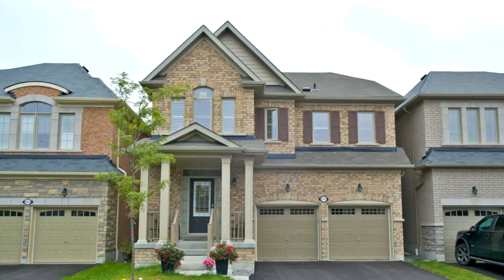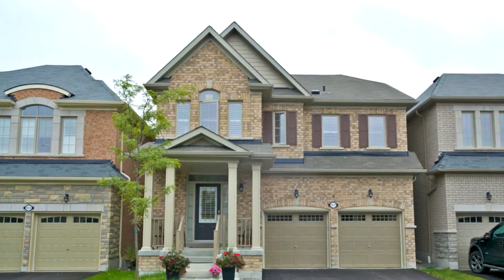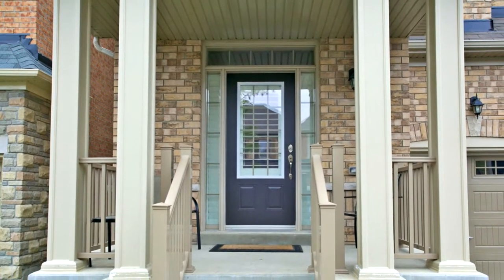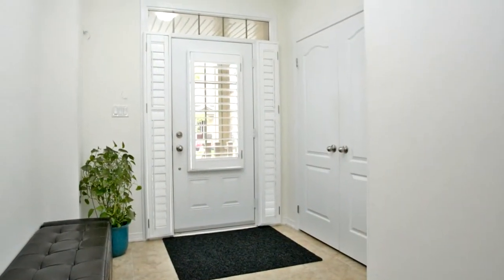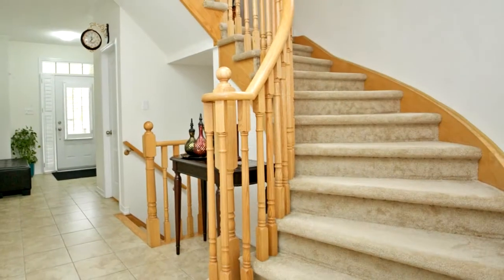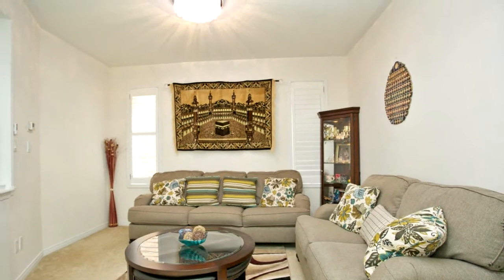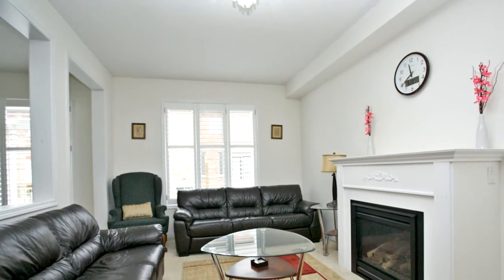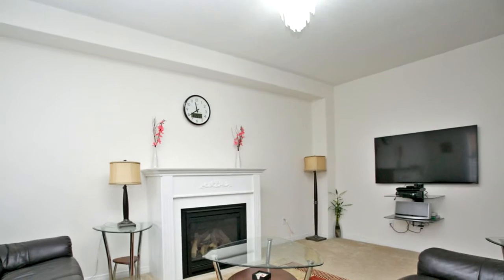1511 Elmsley Drive, Pickering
This is the one you have been waiting for, nestled upon acres of conservation land. Beautiful Couglan built home 2 years new the ever so popular Walnut model! Once you walk in you are
immeditely drawn to the functional and spacious layout, Features include Circular Staircase, Dinning room, large
kitchen with breafast area, overlooking a very large deck. Family room features fireplace. Main floor also features
laundry room with access to the garage. 2nd level features 5 yes 5 Bedrooms with 3 full washrooms. Master bedroom
has 9 ft ceilings, with spa like ensuite with designer finishes including double marble sinks. This home won't last come and see for yourself!

Raj Hunjan
Century 21 Green Realty Inc.
#19-23, 151 Superior Blvd.